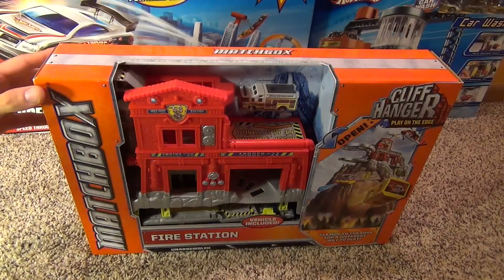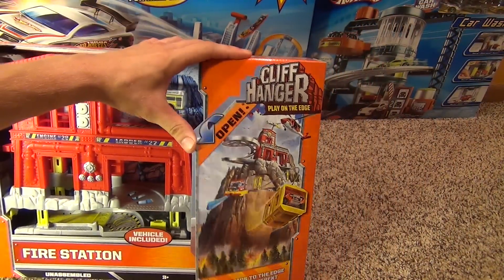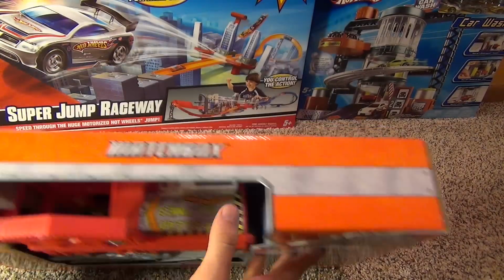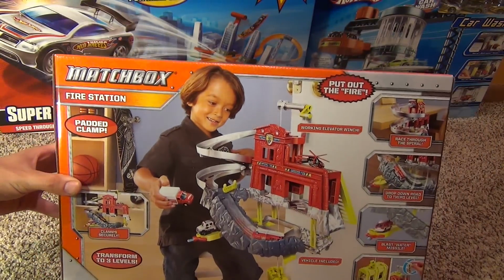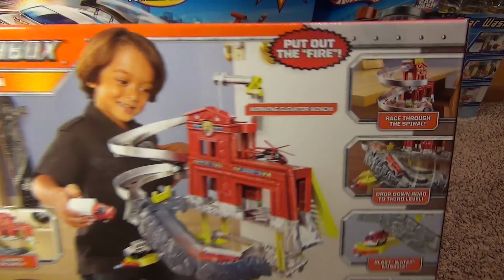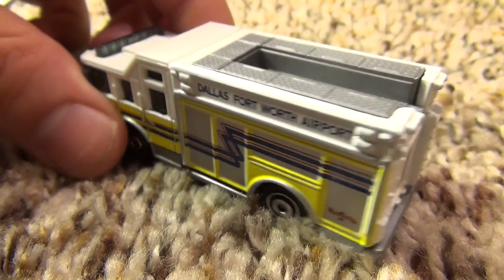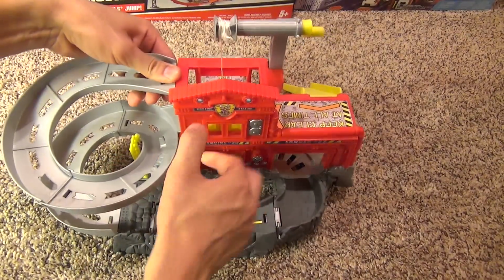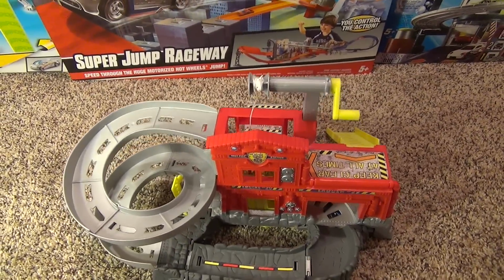Matchbox Fire Station Cliff Hanger Playset - Unboxing and Demonstration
Here is a look at the Matchbox Fire Station Cliff Hanger playset.

This video is intended for general audiences. However, for any kids who may watch, this video contains the following high-quality principles. Creativity, play, and a sense of imagination: This video encourages kids to be imaginative by experimenting with different cars and play areas. Learning and inspiring curiosity: This video encourages learning through science, illustrating the effects of physics with gravity and motion.